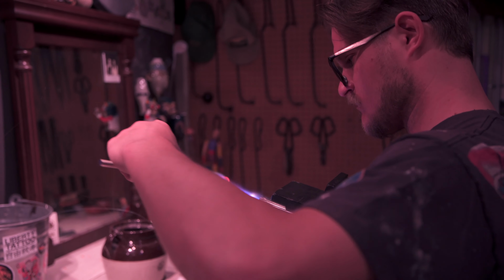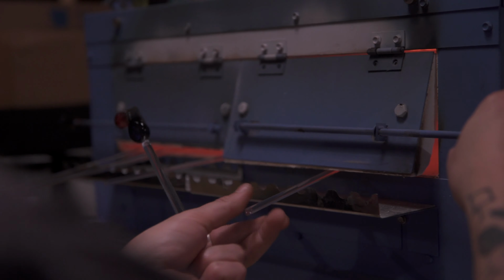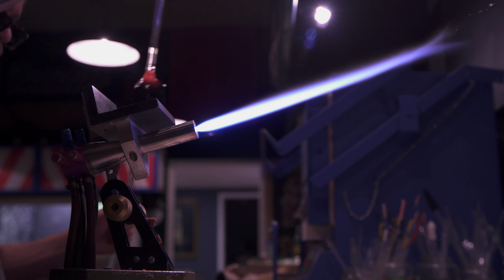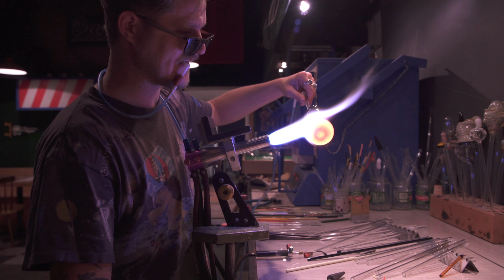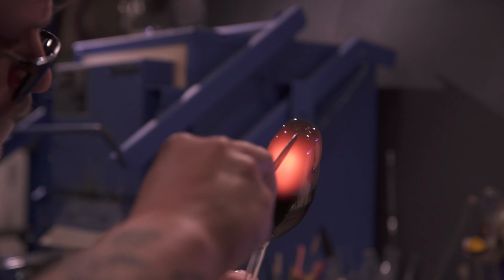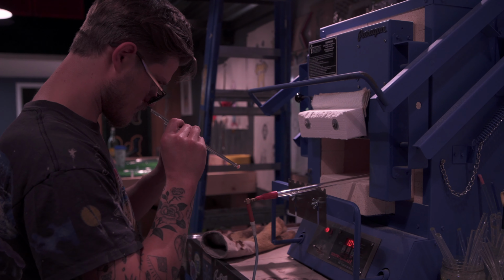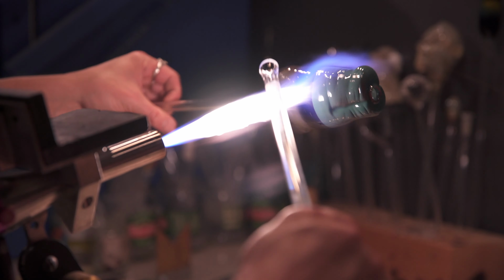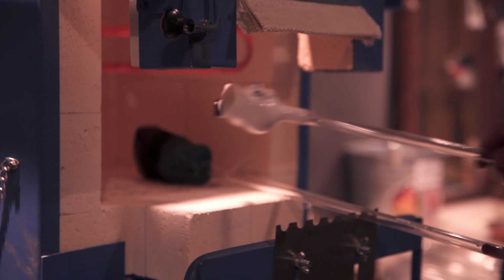Episode 3 - Some Assembly Required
In this weeks episode, Danny shows us how he assembles the arms, hands, body and legs to create the Skull Rig. Also some insight on the childhood of Danny and why he choose to make this piece.

Created by: @thecannacam

Beats by: Dozer of dozerdoesit.com & Wizdumb